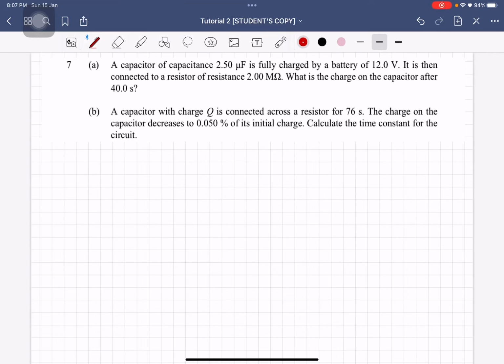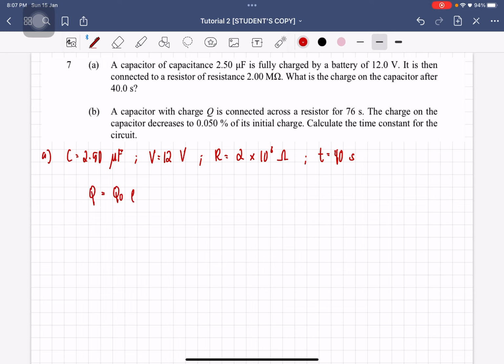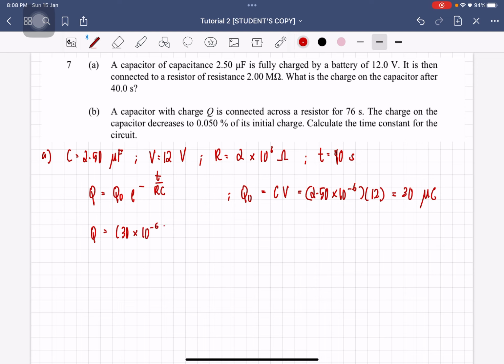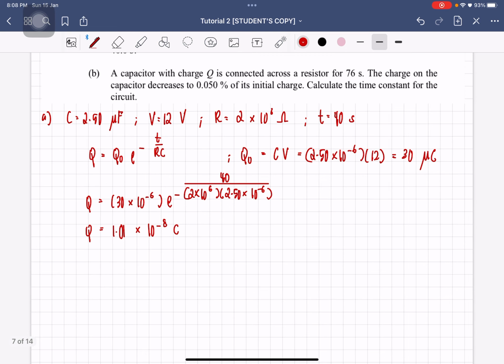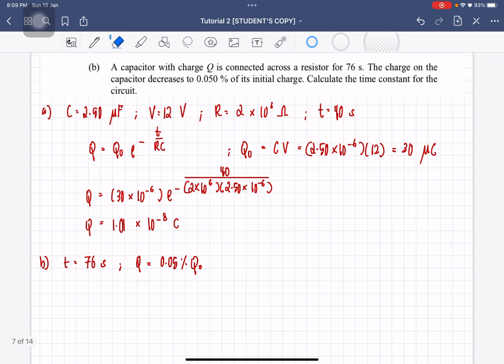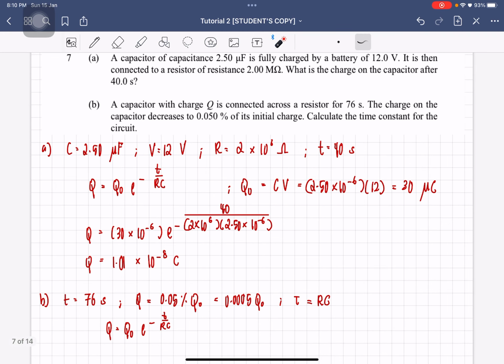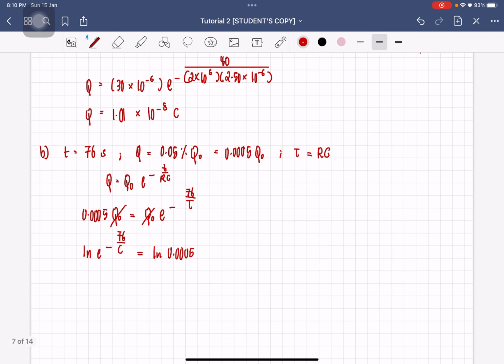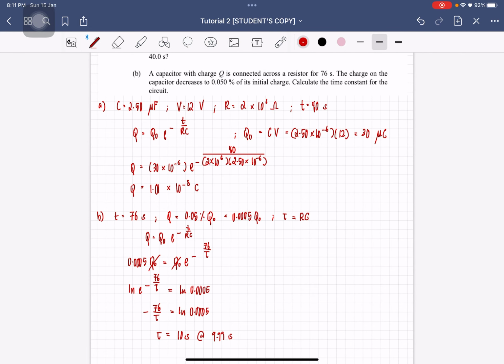Tutorial C2 - Q7